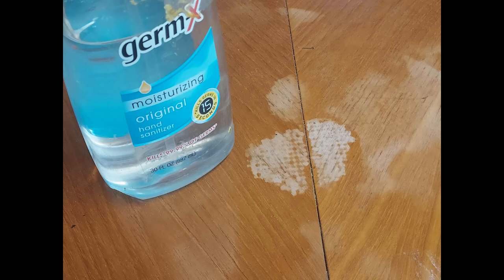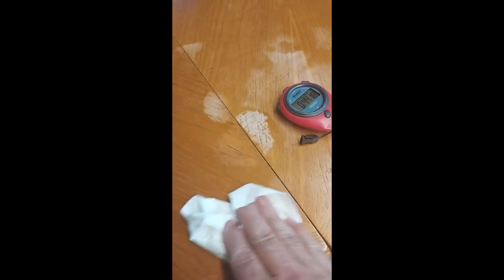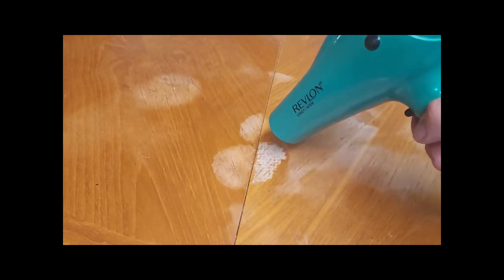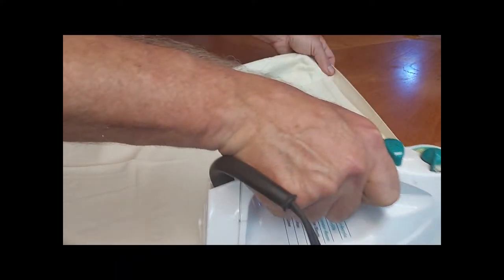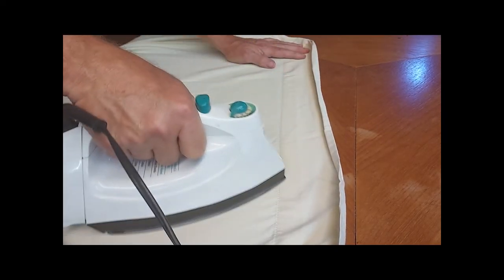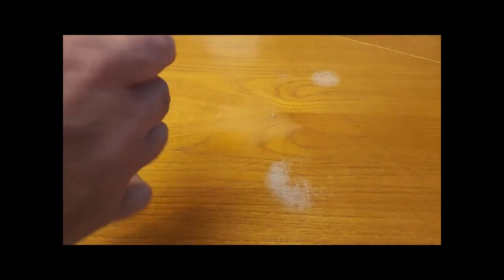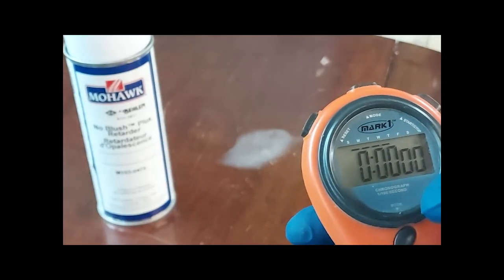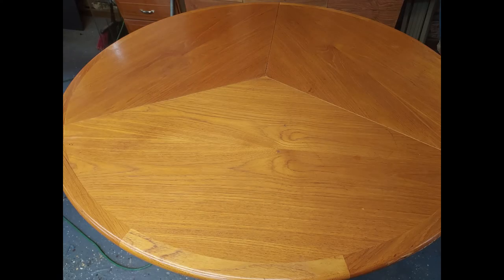Removing White Rings & Milky Haze From Furniture Finishes - 4 Methods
Here are 4 methods of removing white milky haze and rings from your furniture. Explained are Hand Sanitizer, Hair Dryer, Iron and No Blush.